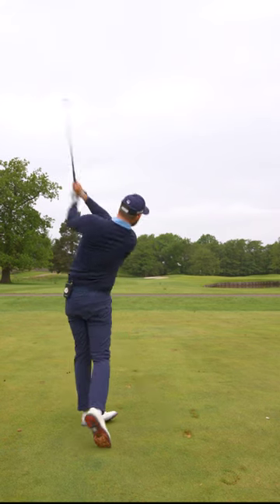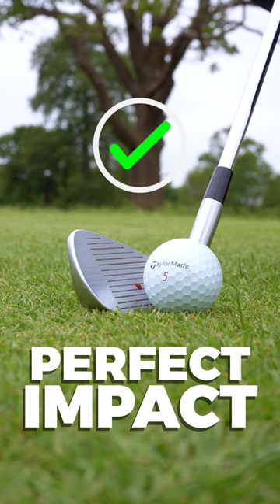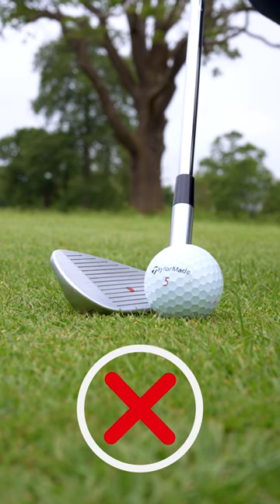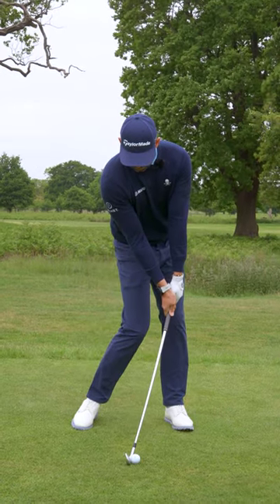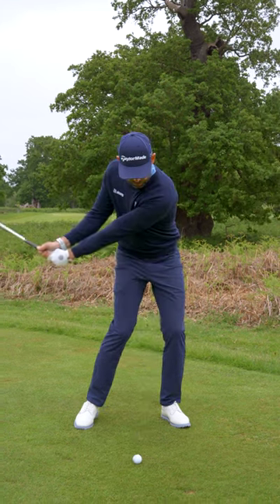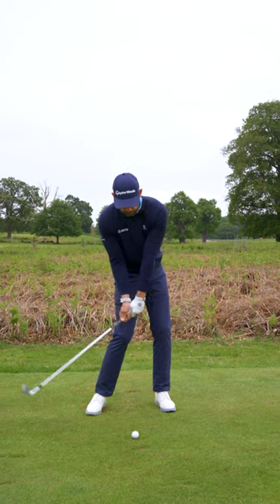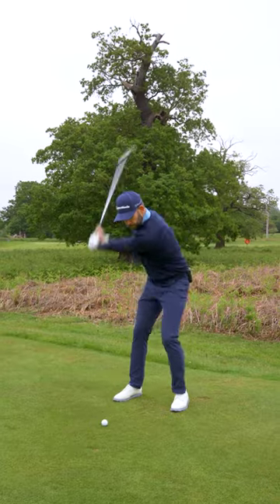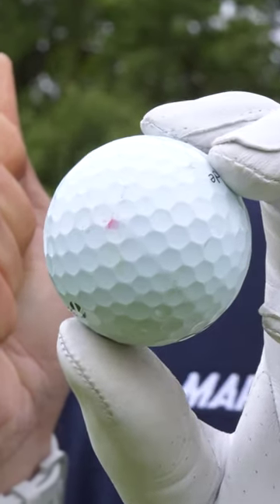Want Perfect Strikes? Watch This!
🤝Partners
TaylorMade